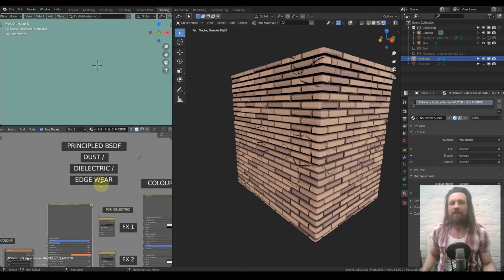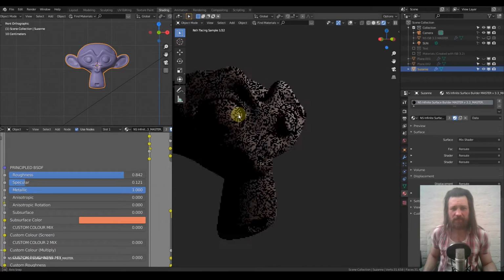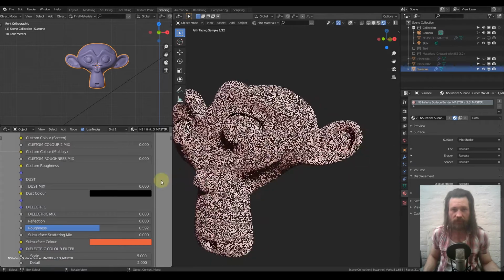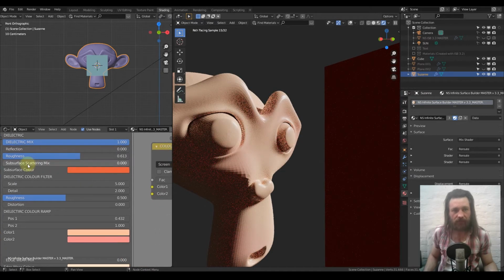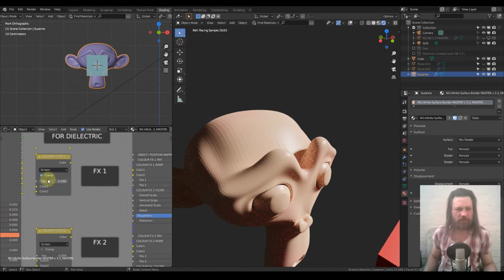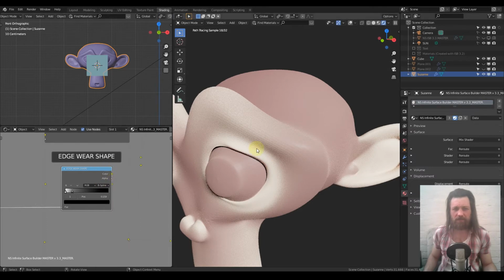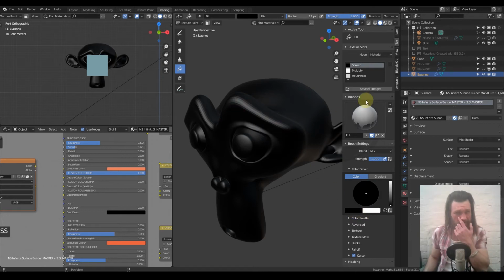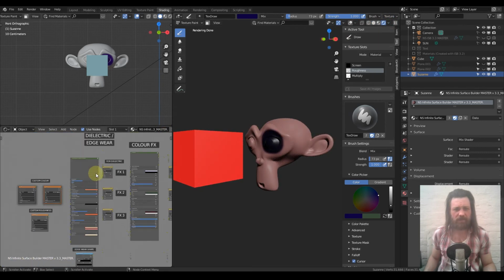NS The Infinite Surface Builder v3.3 Tutorials Part 6 - BSDF/Dust/Dielectric/Edge Wear/Custom Colour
For the penultimate in the series, I take you through the Principled BSDF etc. node group, showing the metallic controls and how to make organic materials using the Dielectric and Colour FX nodes and finally the Custom Colour and Roughness Controls